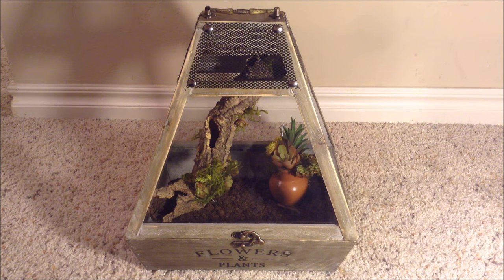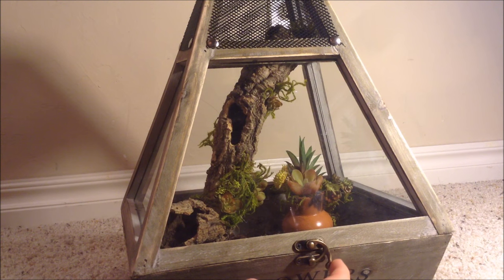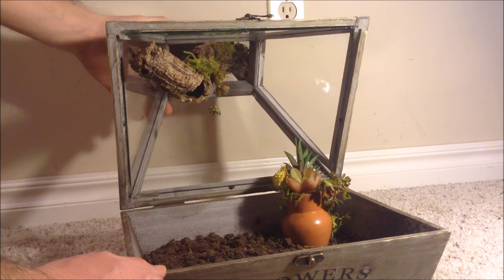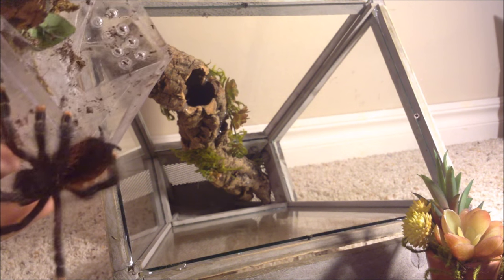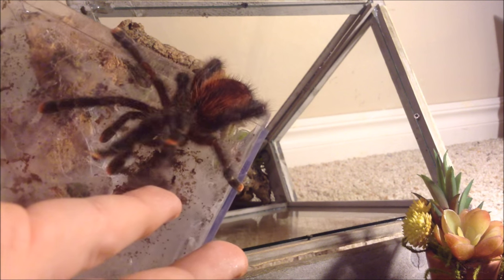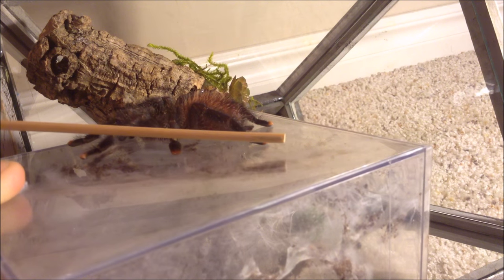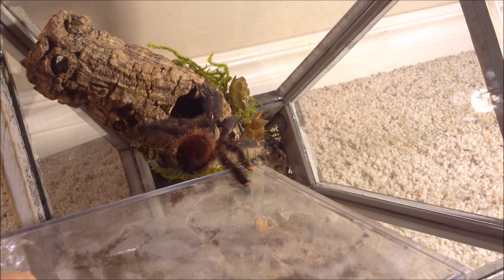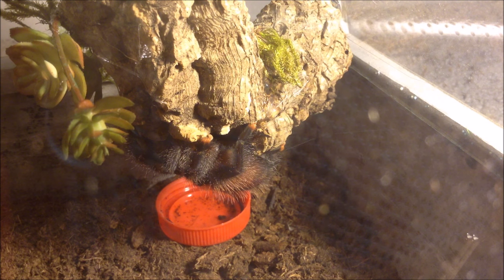Avicularia metallica rehousing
Wow, 500 subscribers!  Big thanks to my local subscribers from Moore, OK.
A very special new enclosure designed by my Aunt.
Box and decorations purchased from "Michaels" crafts store.
Cork tube from pet shop.  Metal screen re-purposed from desk organizer.